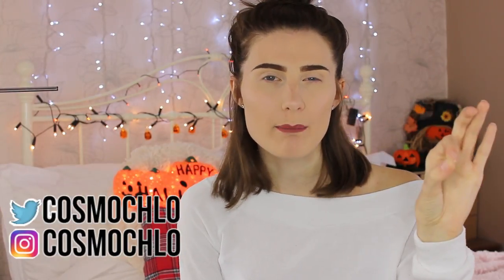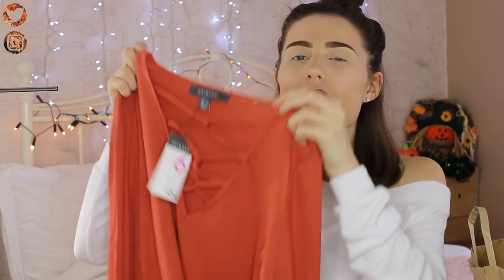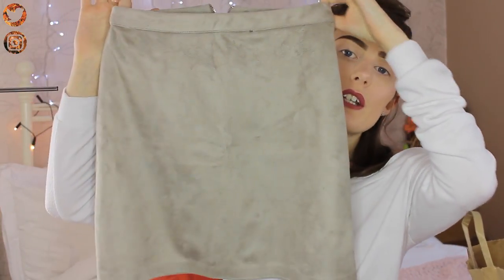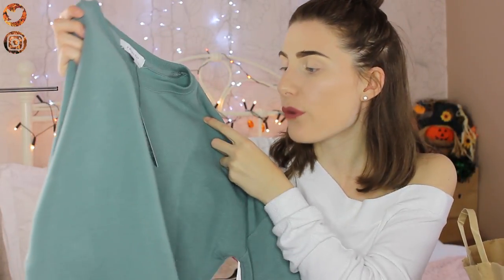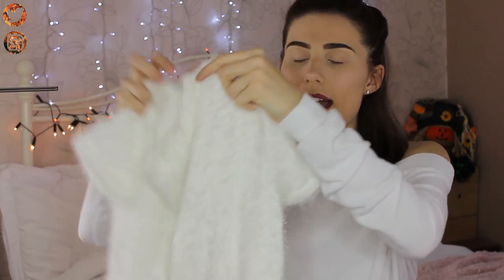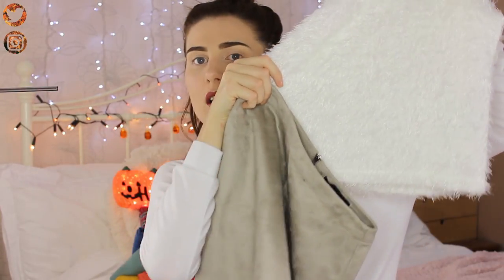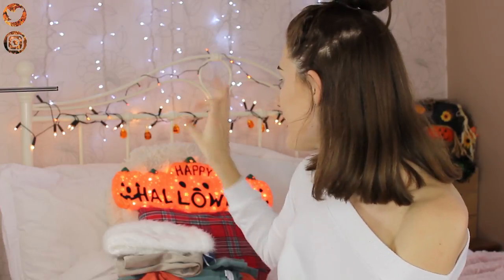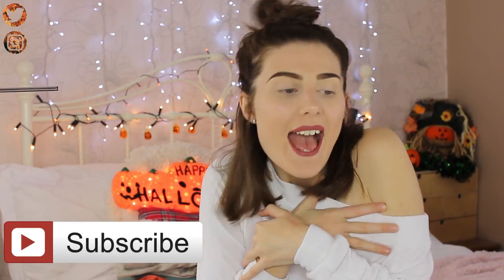AUTUMN -TRY ON- HAUL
Autumn haul FT Primark, Zara and New Look!
Very excited for jumpers and orange/red coloured clothes!!

Love you lots my jelly tots! xxx

☆ Links ☆

S N A P C H A T : chlobeans

Camera used: Canon Rebe; T5i with standard lens

NON-BUSINESS RELATED send me tweets, comments and all that lovely stuff!

All opinions in this video are my own and I have purchased anything in product off my own back